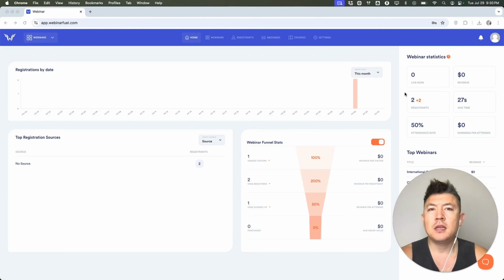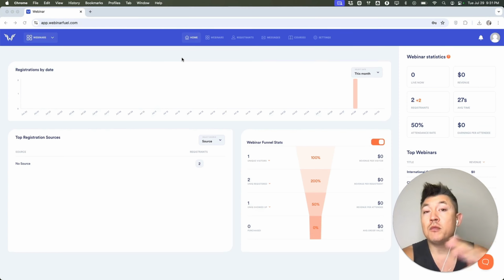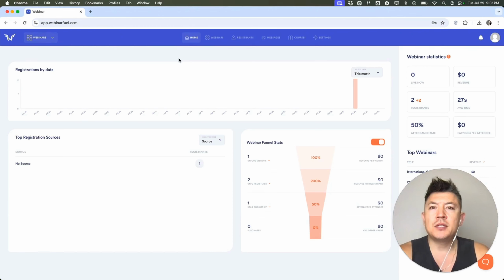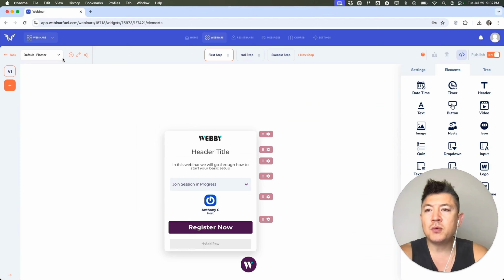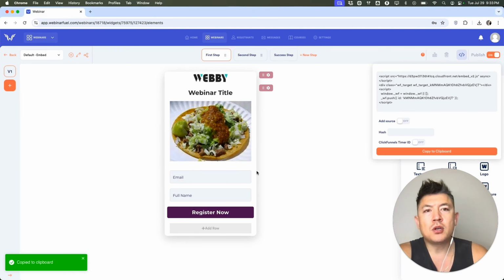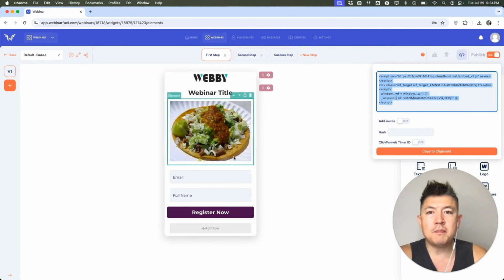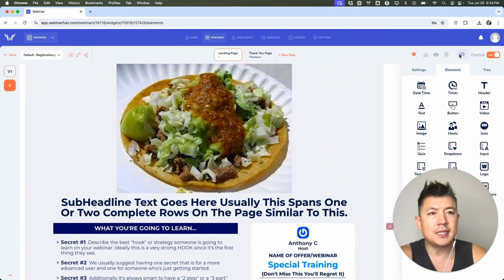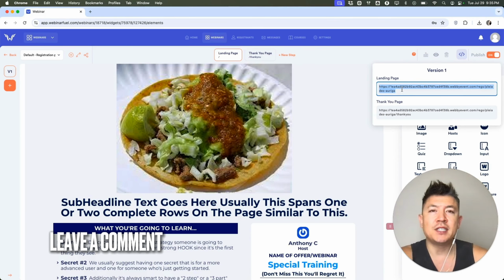✅ How To Embed WebinarFuel Form On Website 🔴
WebinarFuel is a specialized automated webinar platform built to help entrepreneurs, marketers, and online business owners scale their sales through evergreen webinars that mimic the feel of a live event. Unlike traditional webinar tools, WebinarFuel focuses exclusively on automation, offering powerful features such as simulated real-time chat, dynamic audience behavior, and the ability to create urgency with live-like interactions. Users can pre-record their presentations and still maintain the interactive elements of a live webinar, including polls, timed offers, and audience engagement. The platform integrates seamlessly with major email marketing and CRM systems, allowing users to streamline follow-ups and track attendee behavior for better conversions. With its focus on performance, ease of use, and audience experience, WebinarFuel is designed to turn your best sales presentation into a scalable, automated sales machine.